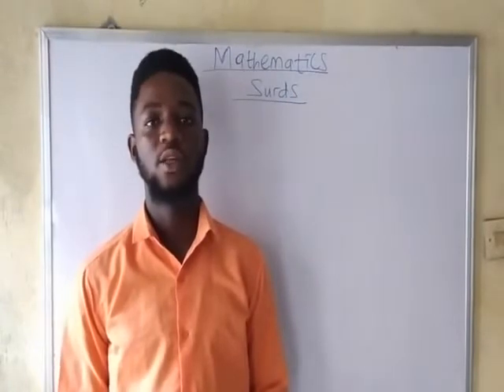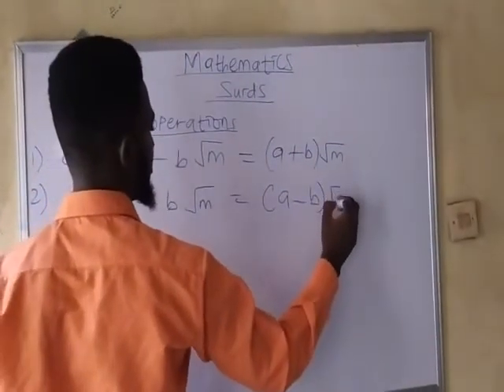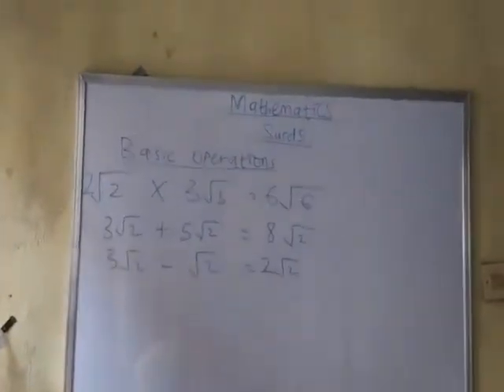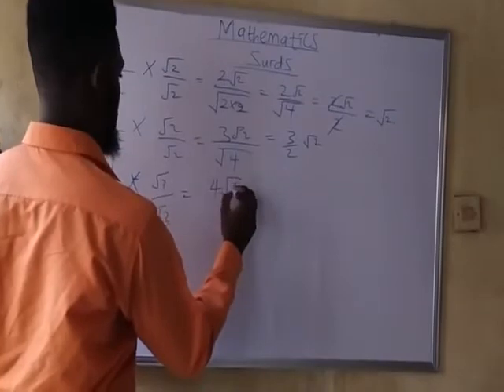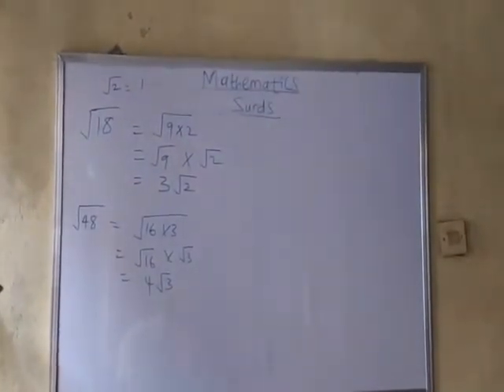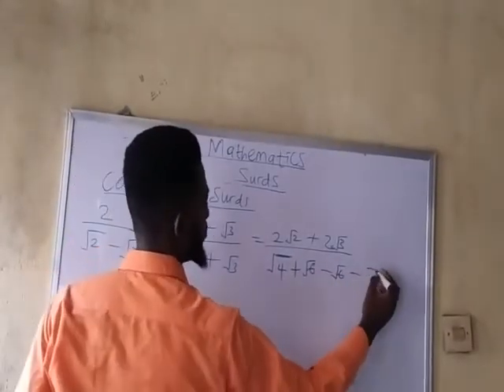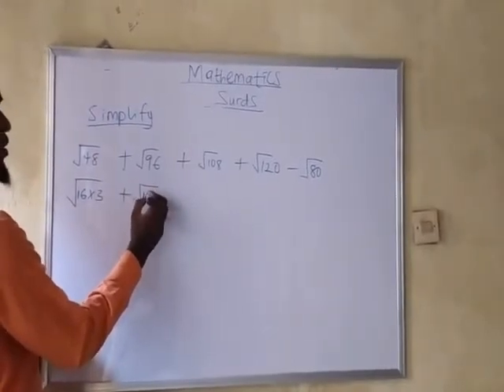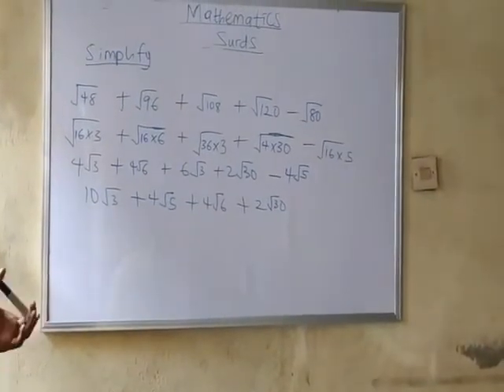How to solve surds without stress(Get to know about our next giveaway)